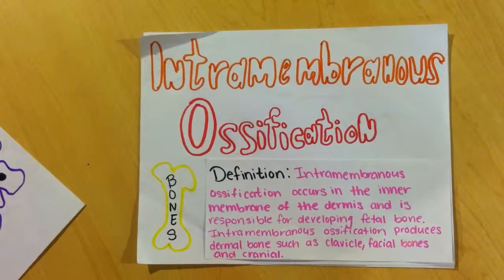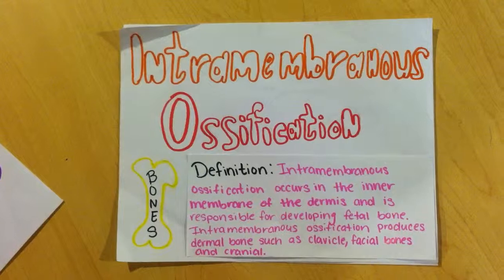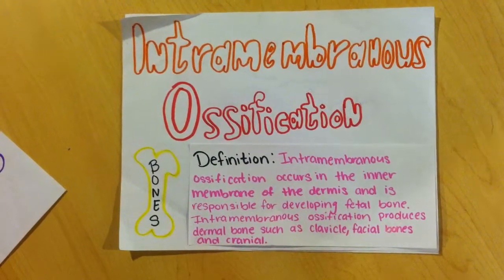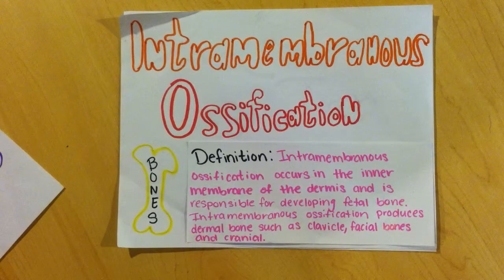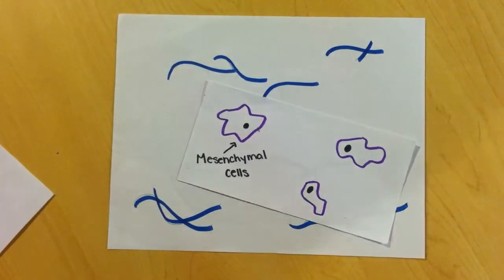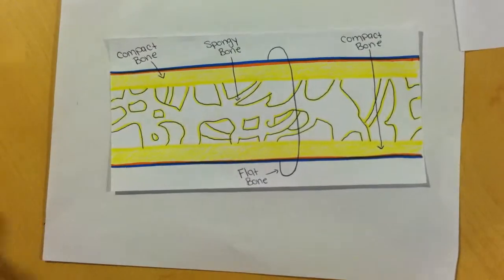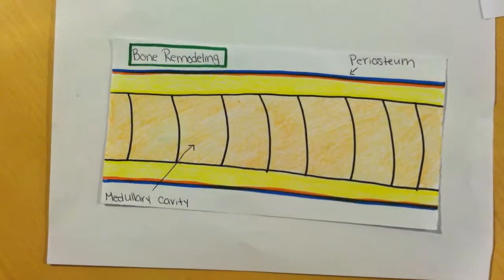Jessica Salazar
intramembranous ossification modeling project
Bio 201 Wireman